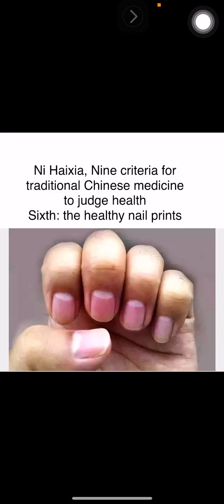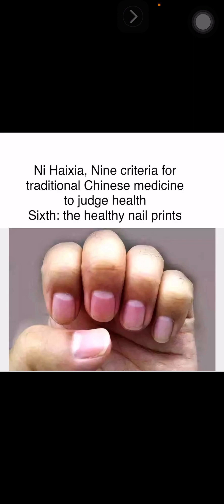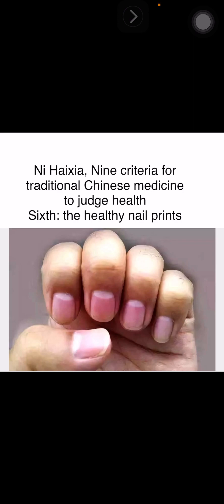2023-04-16 6th criteria:healthy nail print health english lydiacpa vlog 49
The nail prints of healthy people require eight-month teeth at the root of the fingernails of both hands, commonly known as the little sun. From the thumb to the ring finger, the crescent is arranged from large to small, and the little finger can be without it.

The edges of the nail seal are neat and clear, and the middle part is bulging and full. This kind of nail seal is mostly seen in people who are in good health, indicating the relative balance of qi and blood, yin and yang in the viscera. Compared with the normal nail-print, it increases or decreases, or the index of the nail-print increases or decreases, and the ten fingers are all or nothing, all of which are called abnormal nail-prints.

If there are few crescent moons, even only the thumb, there are no other four fingers, or relatively small, which belongs to the cold nail seal. This means that the body is in a state of yang deficiency, and the yang qi is weak and yin and cold, which is a manifestation that yang cannot reach the ends of the limbs. This kind of patient’s visceral function is low, leading to cold evil invasion or self-sufficiency. Cold can make qi and blood run slowly, with multiple tumors, masses or cysts, fibroids and other diseases.

Through the clinical investigation of patients with cancer, mainly malignant tumors, some people found that cold nail seals account for 80%, indicating that the majority of malignant tumor patients are weak and cold.

Understanding this, people with hypo-cold constitution can reduce the chance of malignant pain by taking medicine or exercising to improve their physique.

If the crescent moon becomes larger or the index of nail print increases, it is a hot nail print.Hot  nail print is a manifestation of strong yang and strong viscera function in the body. The bigger the armor seal of normal people. It shows that the better the physical quality, the better (and it should be related to other conditions of the body).

YouTube Lydiacpa

Room 701  New Lee Wah Centre,  88 Tokwawan Road,  HK
37053223